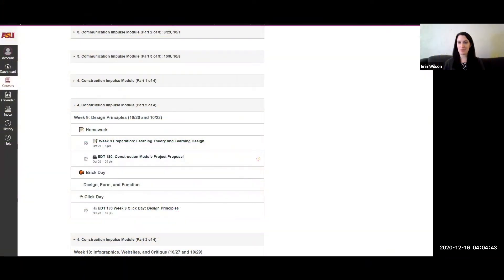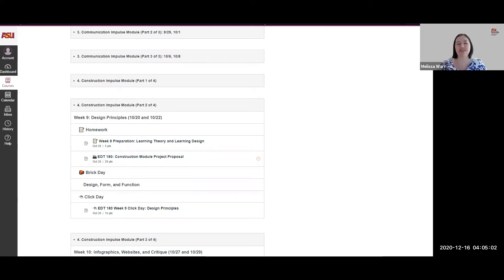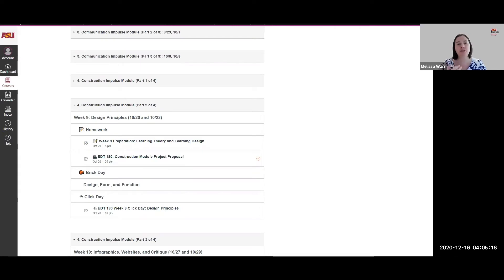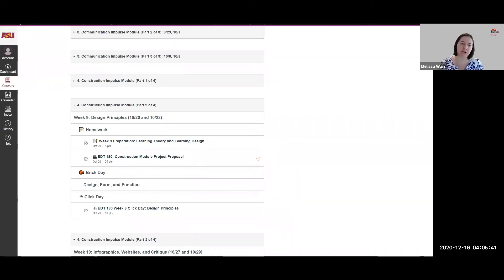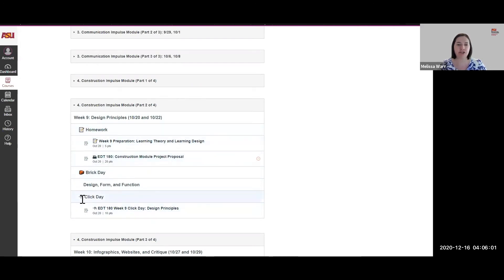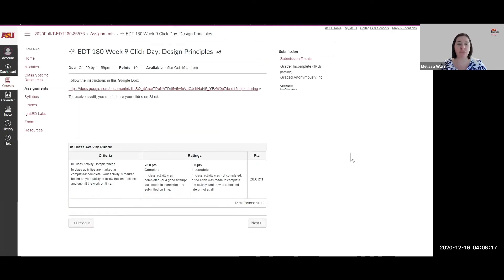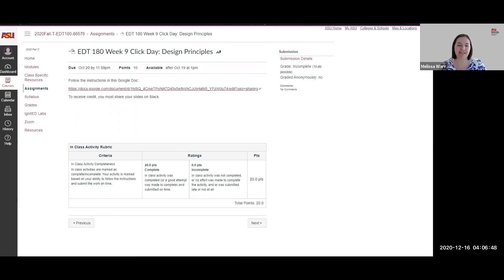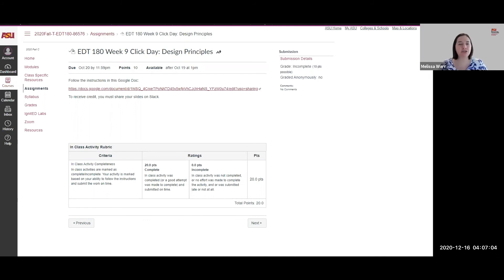"Brick" and "Click" Days | Structuring Class Time | Melissa Warr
Mary Lou Fulton Teachers College faculty share their strategies for supporting students while transitioning to an online teaching environment.